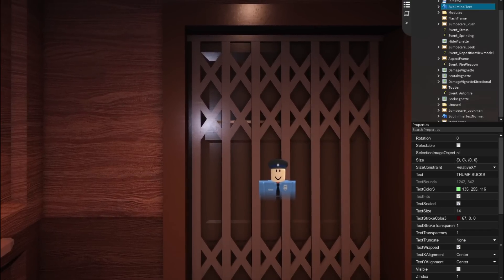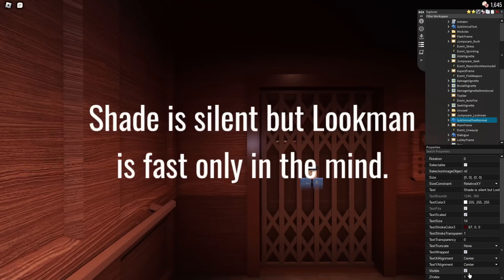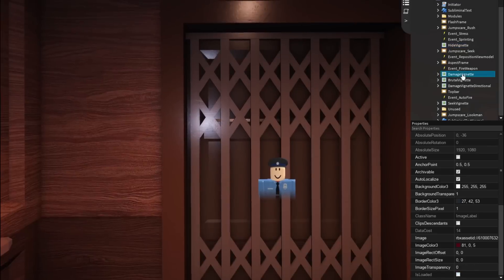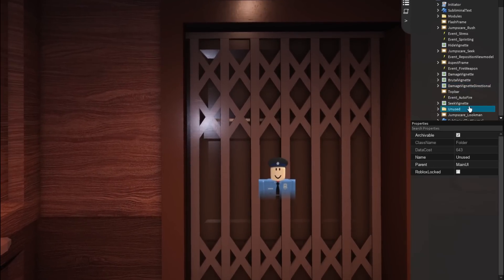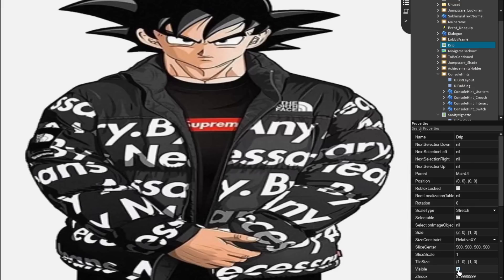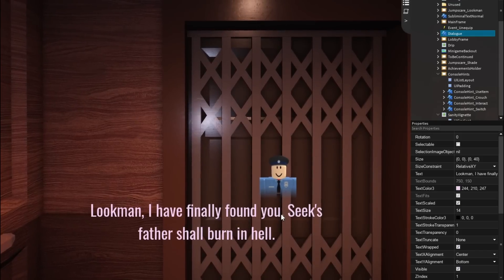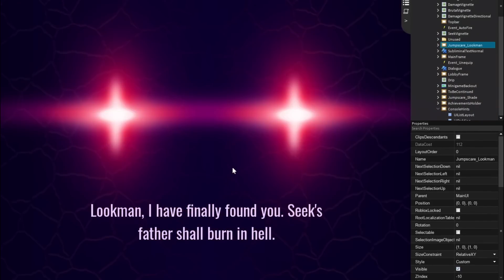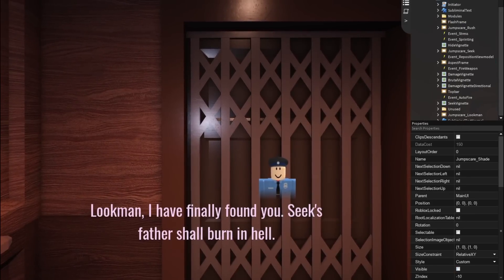Actual Roblox Doors 2 Leaks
In this video I basically get admin powers from the president himself and I go over all of the files in Doors 1 which relates to Doors 2 and yes this is actually real lol